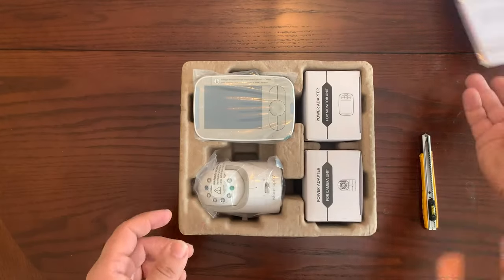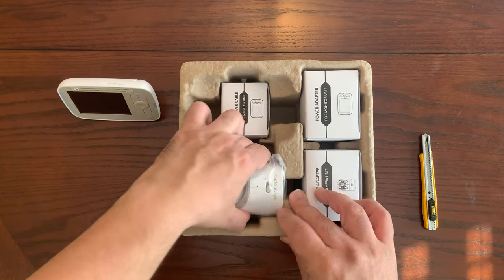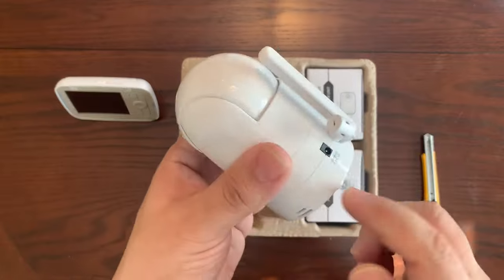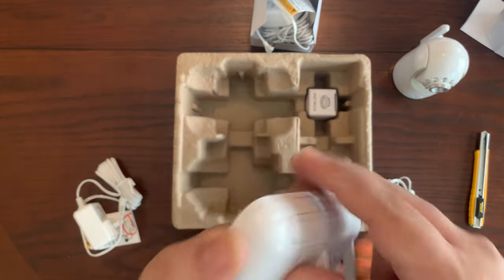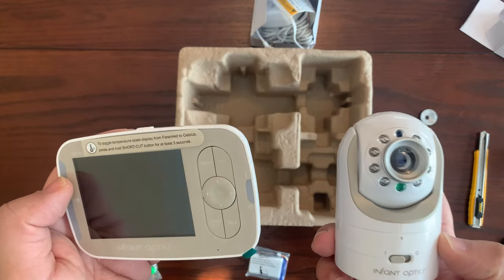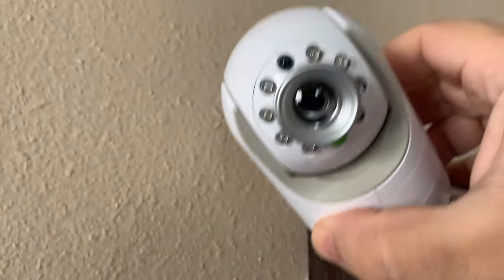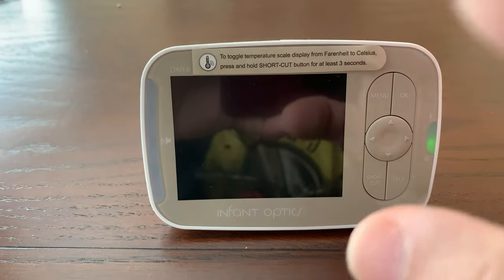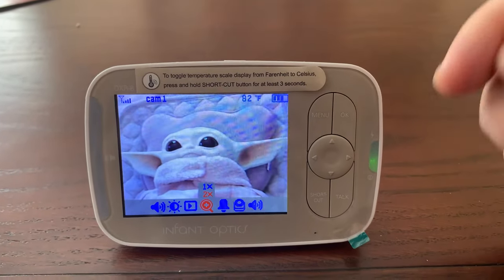Best Baby Monitor!? - Infant Optics DXR-8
In this video I unbox and give you a review of the Infant Optics DXR-8 video baby monitor.  This is one of the best wireless (no Internet required) baby monitors out there at a decent price.

Infant Optics DXR-8 Video Baby Monitor (Amazon)